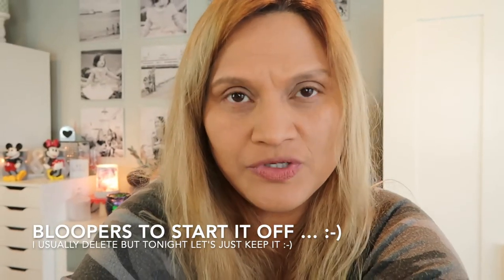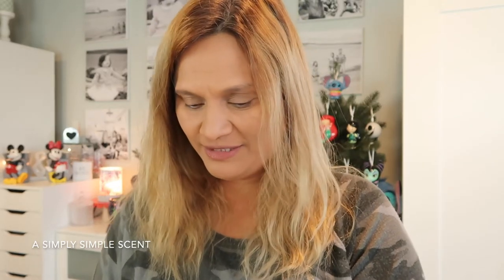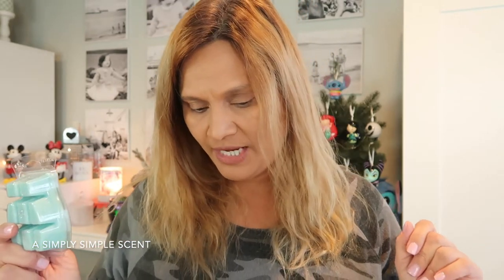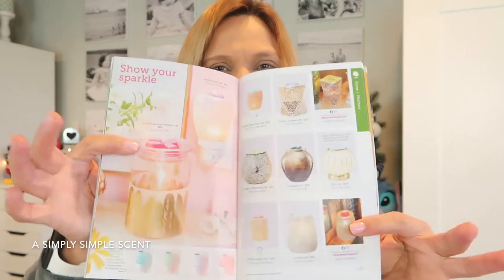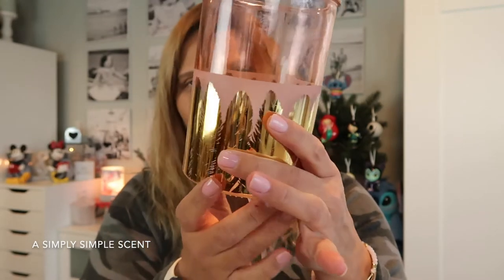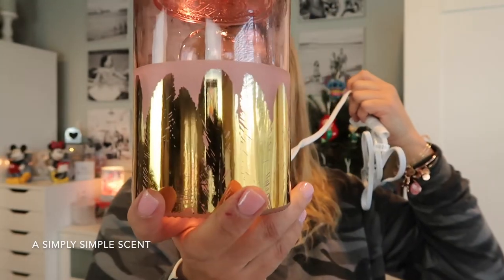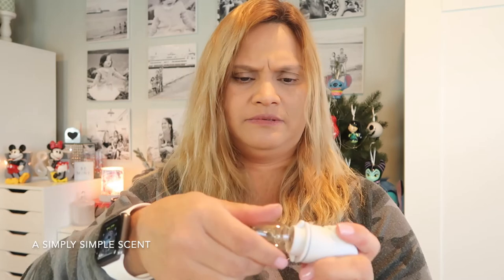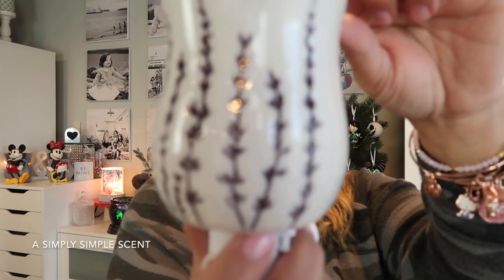Scentsy HAUL: Fabulous Feathers and Lavendar Love | aSimplySimpleScent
Aloha Friends! Welcome to my new Scentsy channel! Where I hare ll my love for my Scentsy Business :-) Visit my website to place your order under Shop a Party Link on the upper left corner (I often send out surprise gifts to my customers). Mahalo for stopping by .Diane

My Life Channel where I share my love of everything from Louis Vuitton, Recipes, Diys and Vlog in our beautiful Pacific Northwest :-) :

Tik Tok aSimplySimpleScent:
aSimplySimpleScent